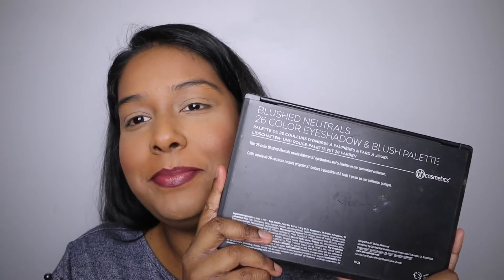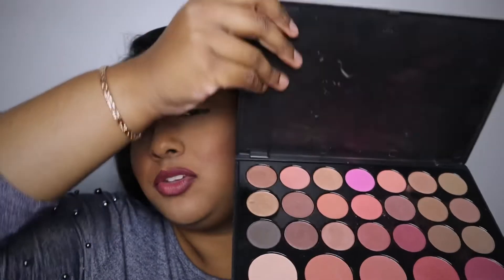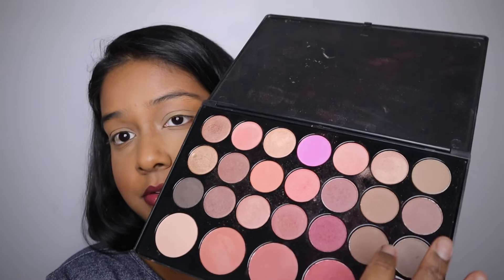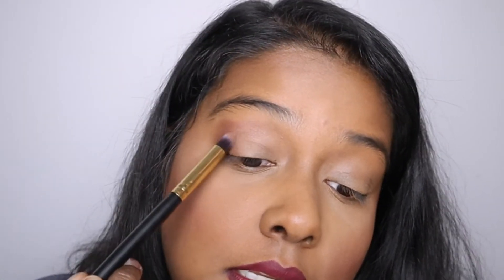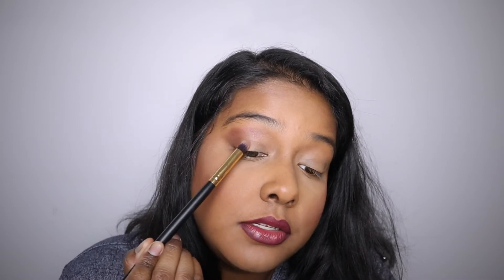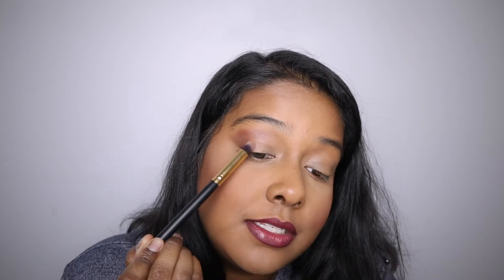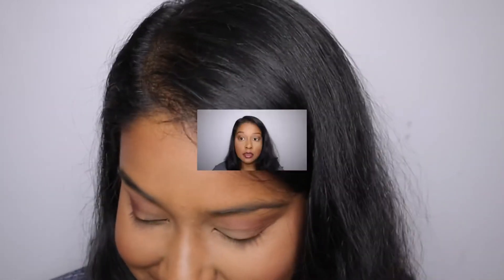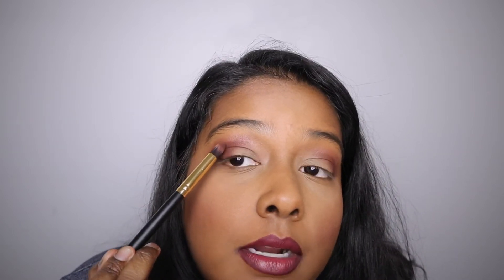Beginner Eyeshadow Application Tutorial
@dash.of.cindy (Instagram)